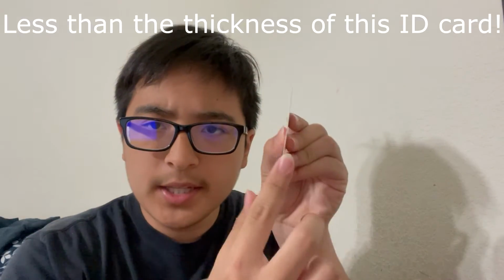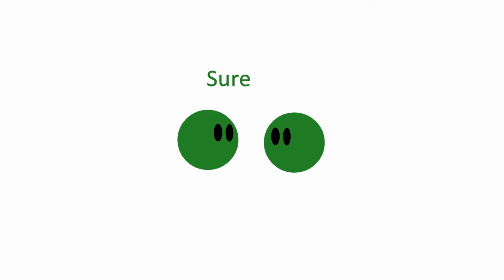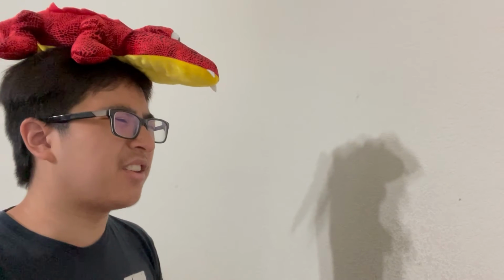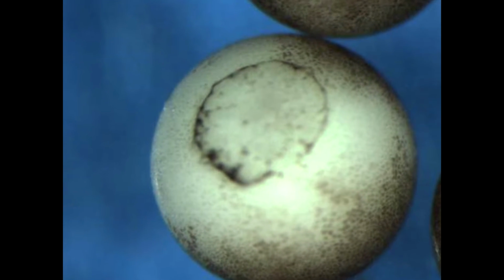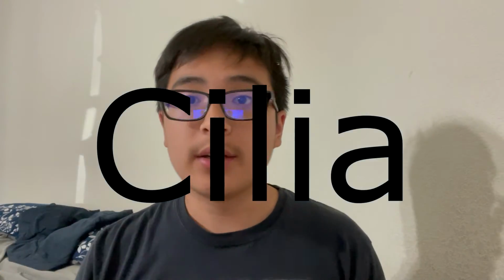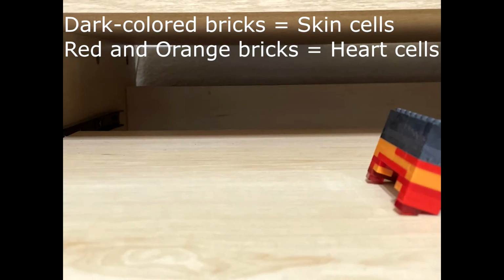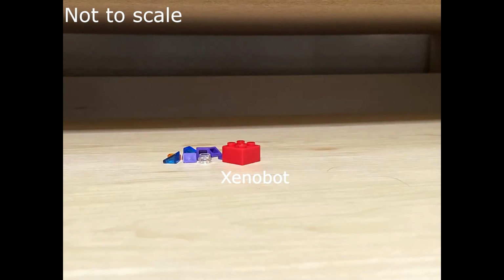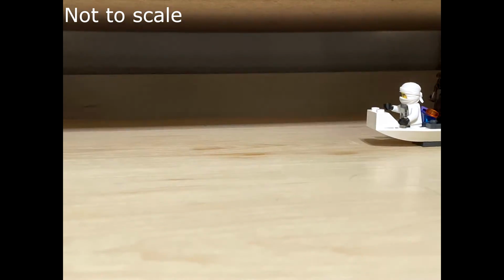Xenobots - Breakthrough Junior Challenge Video - Khang Nguyen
My Breakthrough Junior Challenge Video :)